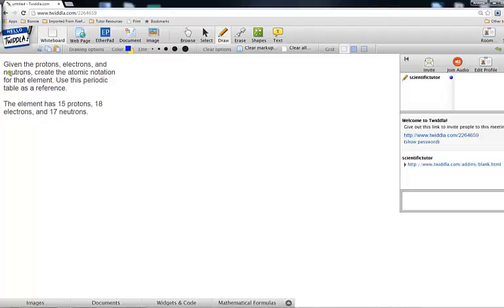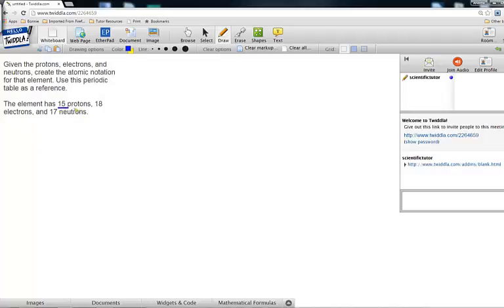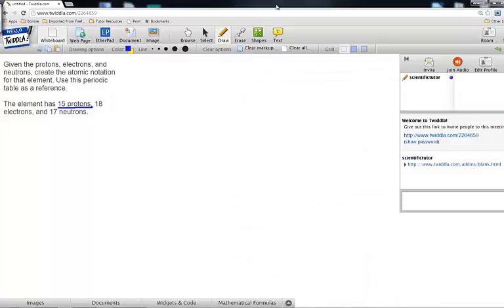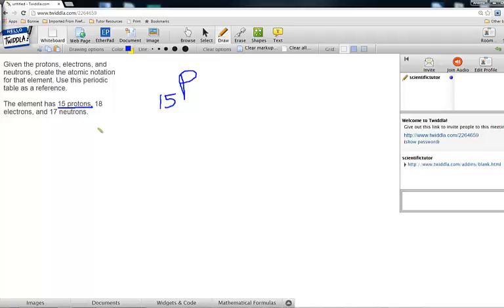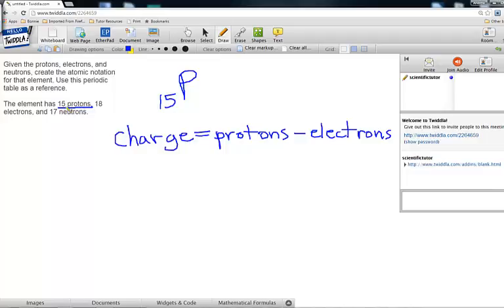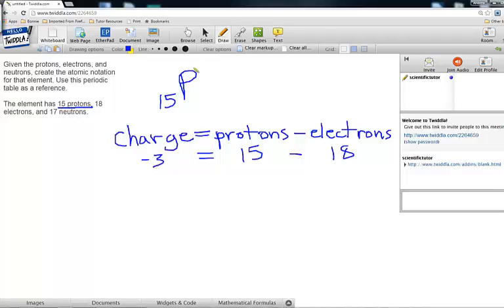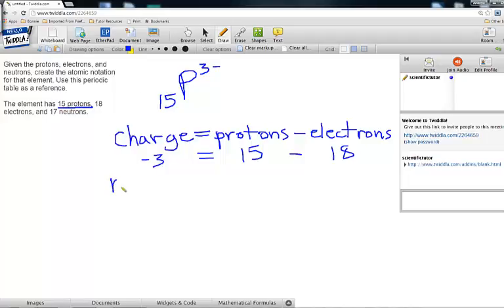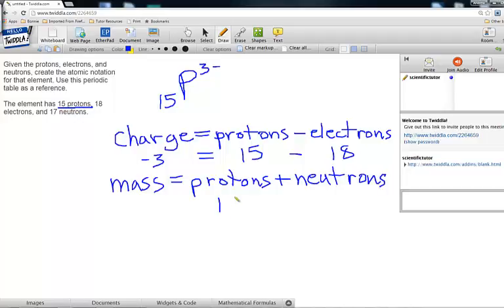Atomic Notation Example 5